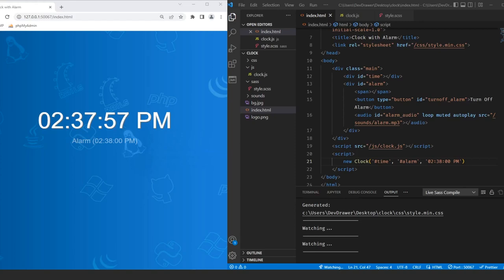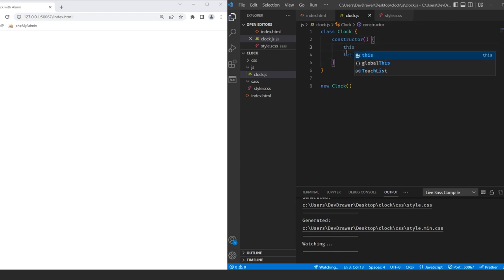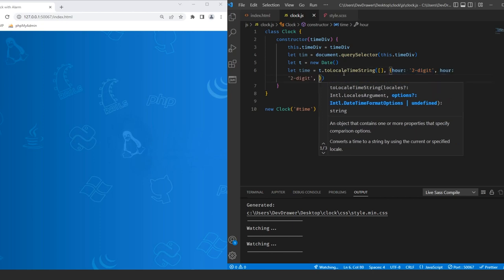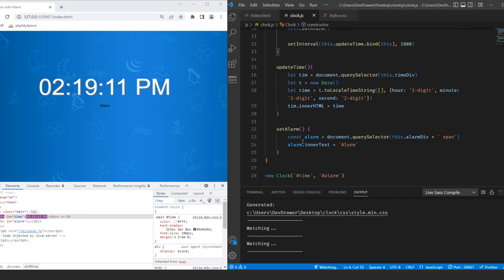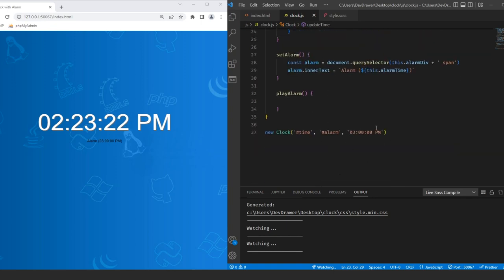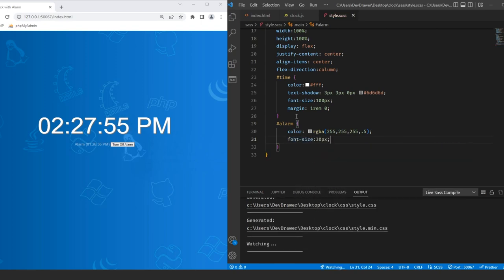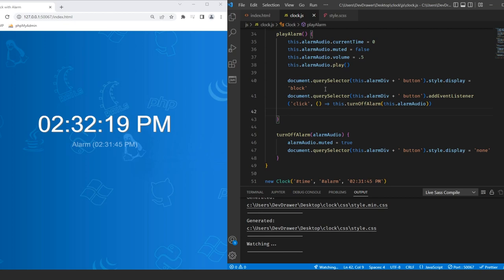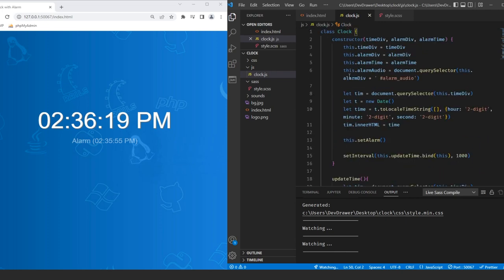Learn How to Make a Digital Clock with an Alarm in JavaScript - #98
Have you ever wanted to build your own alarm clock but lacked the tools and hardware needed? Well, why not make one using JavaScript and HTML?

In this tutorial, I show you how to make your own alarm clock that gives you the ability to display the time digitally and set an alarm that works. Simple code using vanilla JavaScript, HTML, and CSS only.

Build your own alarm clock in just 30 minutes.

0:00 Intro
00:59 Tutorial Structure
02:22 Create the HTML
03:05 Clock JavaScript Class
04:47 CSS
11:03 Adding the Alarm
20:02 Cancelling the Alarm